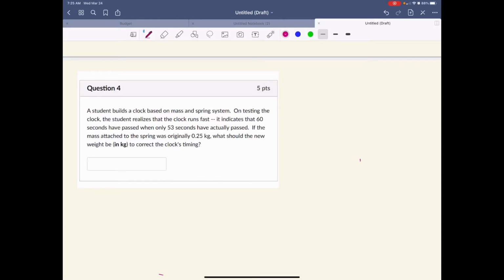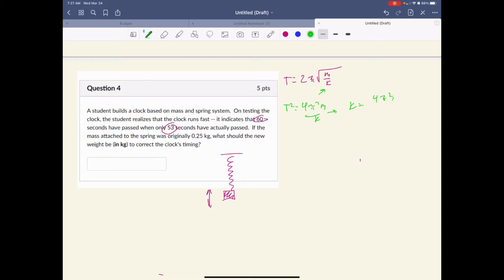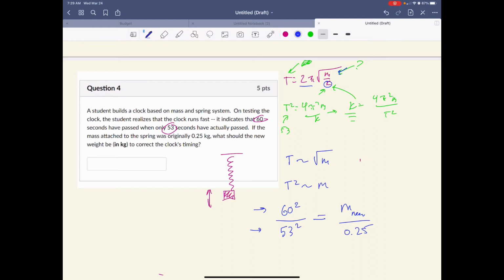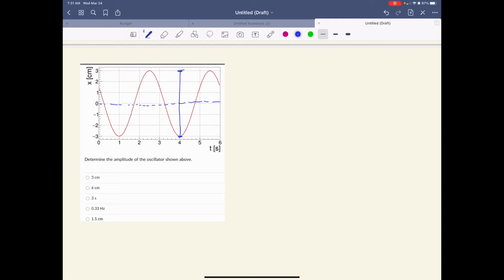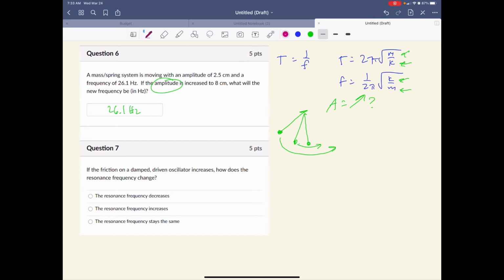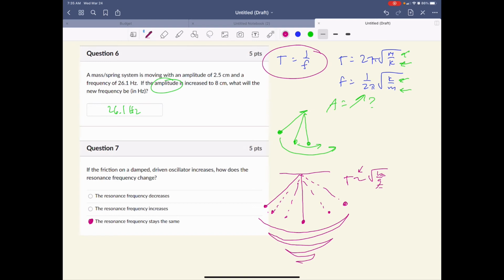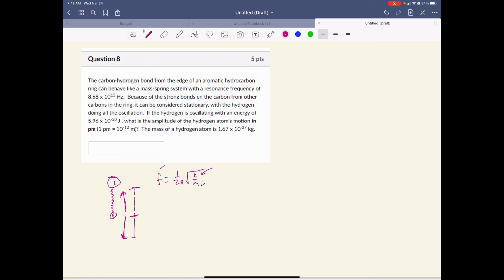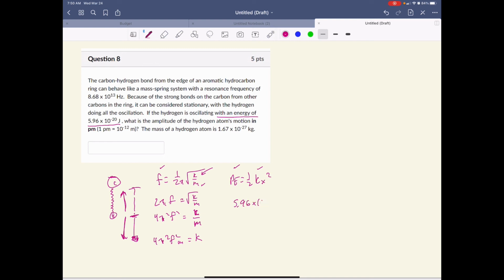Struss harmonic motion 4-8